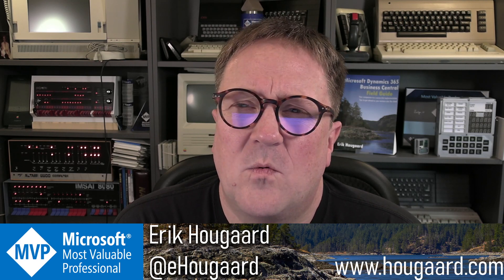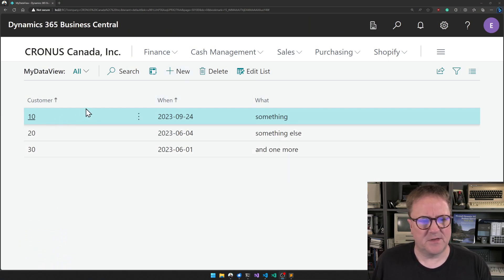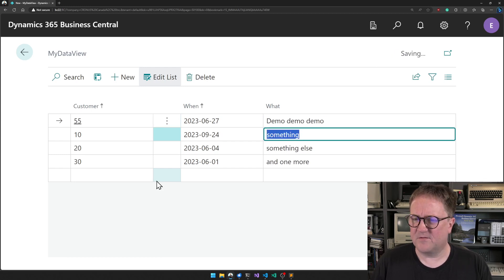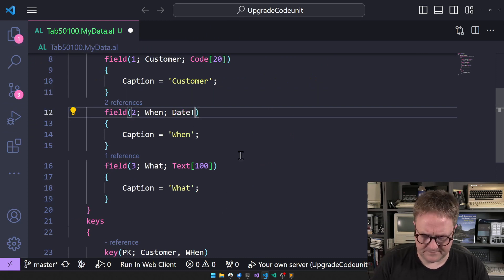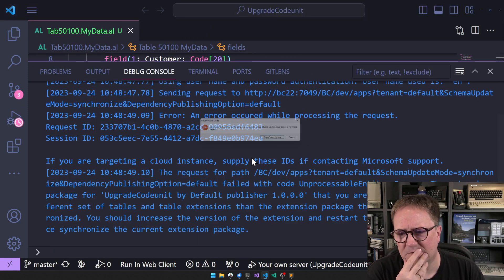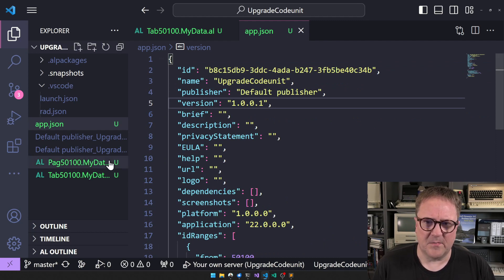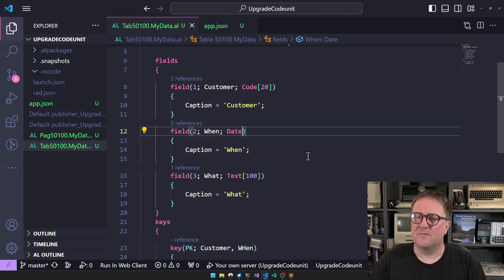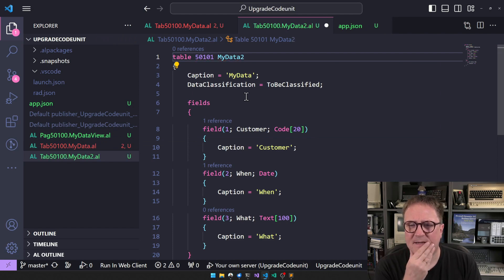Upgrade Codeunits, made easy in AL and Business Central